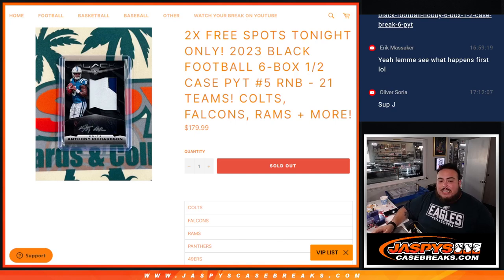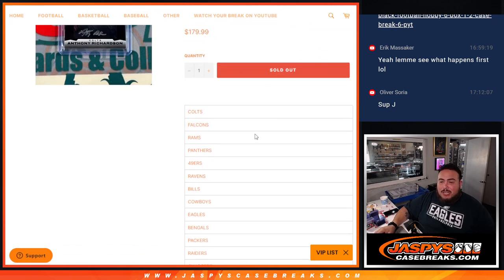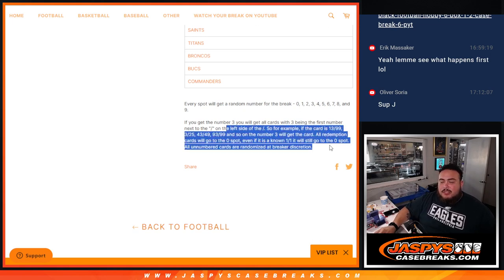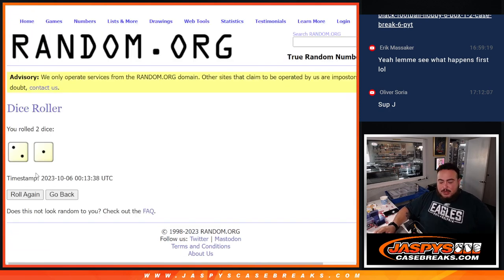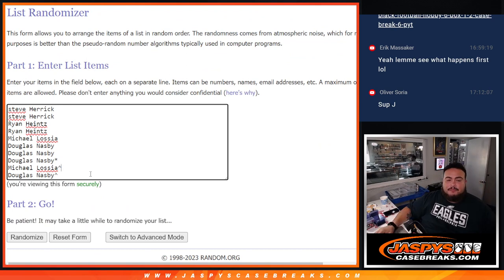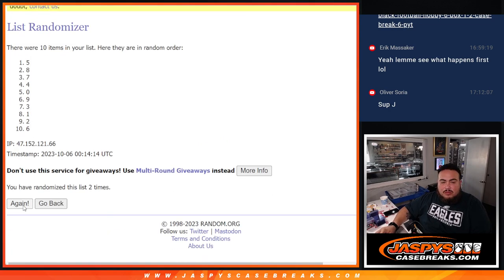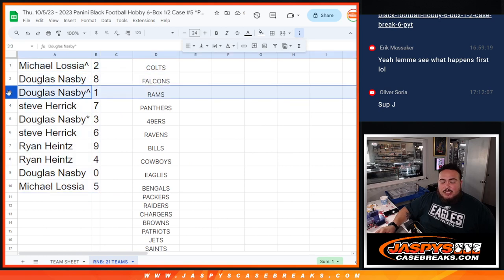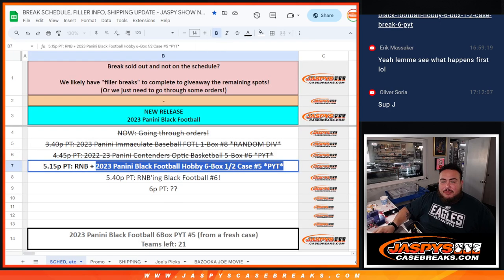Thu. 10/5/23 - 2023 BLACK FOOTBALL 6-BOX 1/2 CASE PYT #5 RNB - 21 TEAMS!